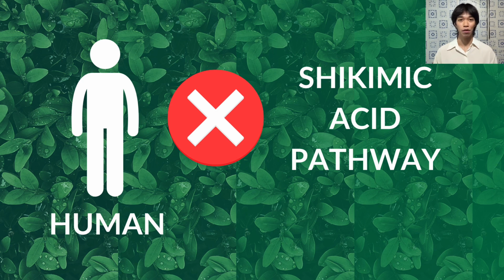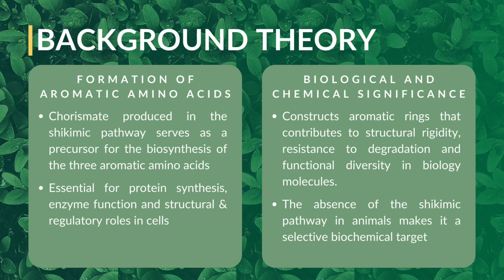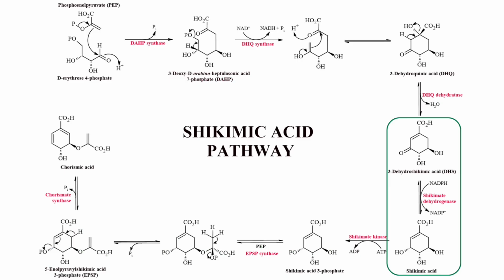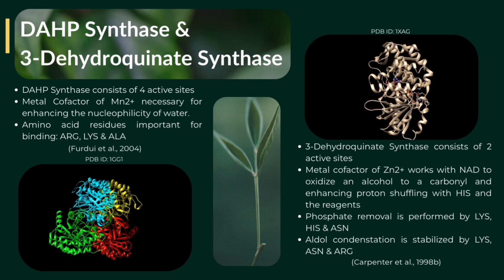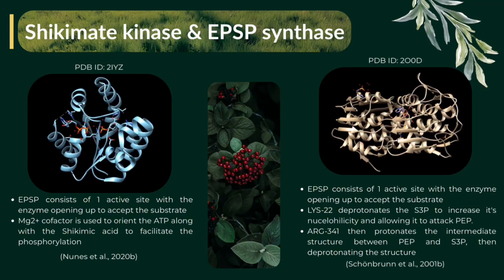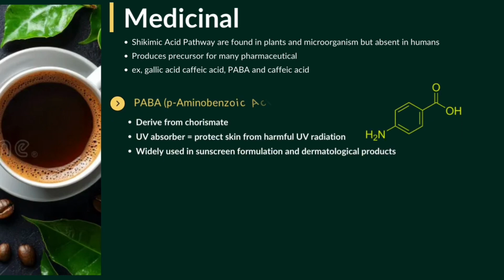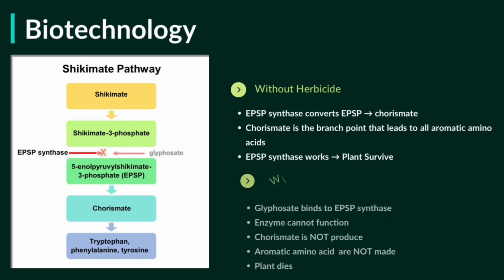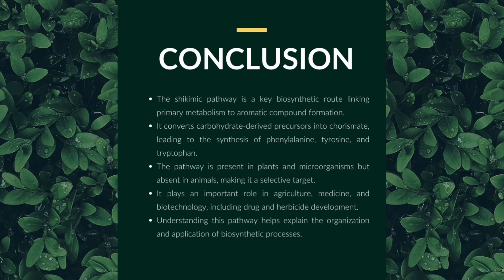Group 3 – Shikimic Acid Pathway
Topic : Shikimic Acid Pathway

1. Noor Afizah Binti Abdul Aziz (22002717)
2. Yap Hwei Xin (22003486)
3. Muhammad Nur Syawal Bin Nordin (23005858)
4. Adam Spencer Crowther (S2129363)

This video explains the shikimic pathway as an important biosynthetic route that converts primary metabolic intermediates into aromatic amino acids through enzyme-catalyzed reactions. It highlights the key enzymes, reaction mechanisms, and chemical structures involved, as well as the biological, industrial, and biomedical significance of the pathway. The video also briefly discusses relevant analytical or bioassay methods related to compounds derived from the shikimic pathway.